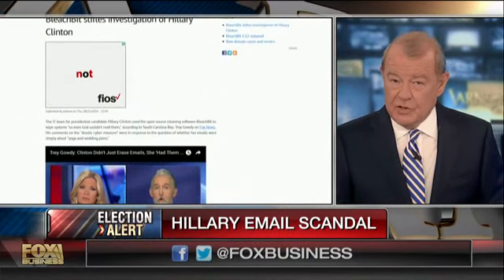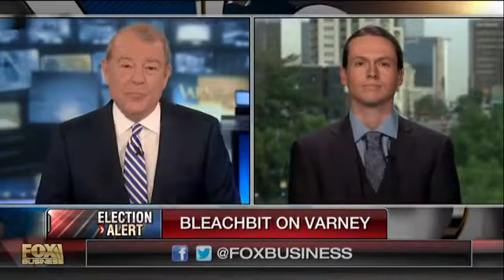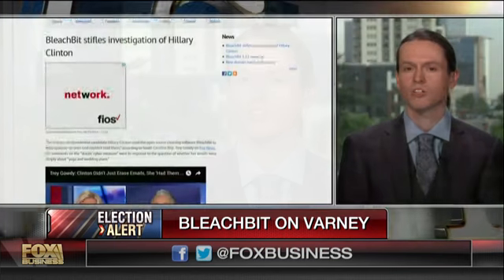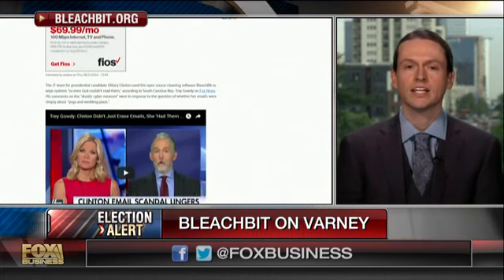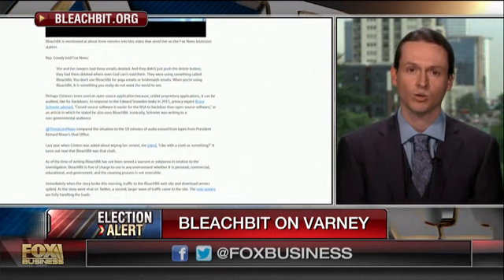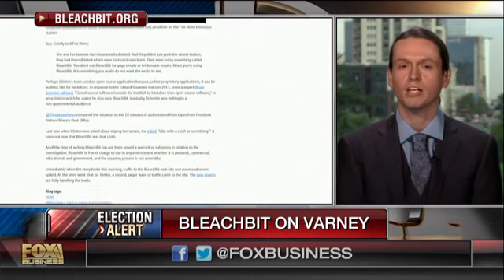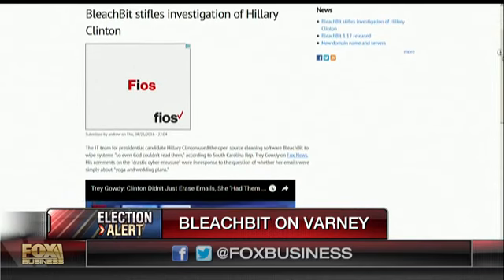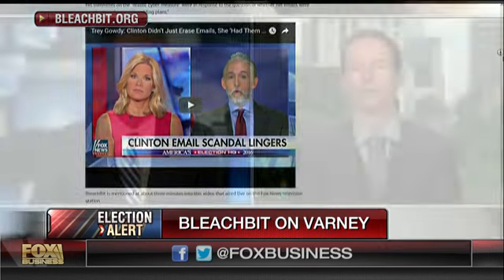Did Clinton used BleachBit to wipe out emails?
BleachBit Creator and Co-Founder Andrew Ziem discusses how BleachBit is used to wipe out emails.